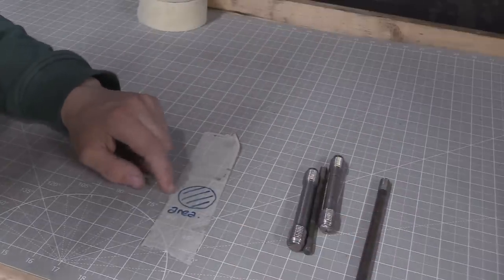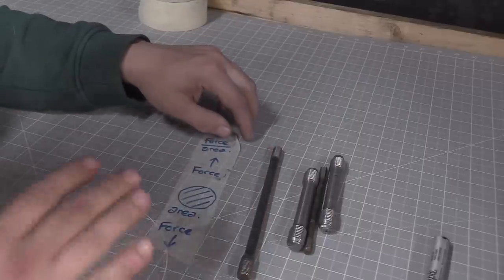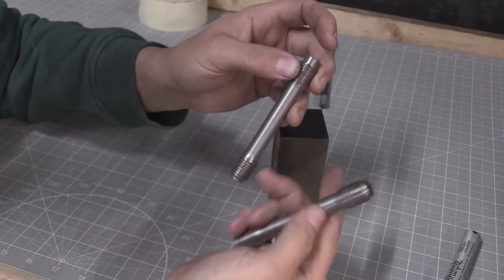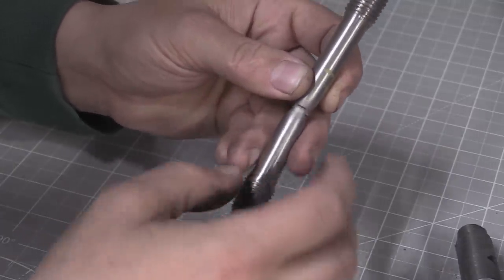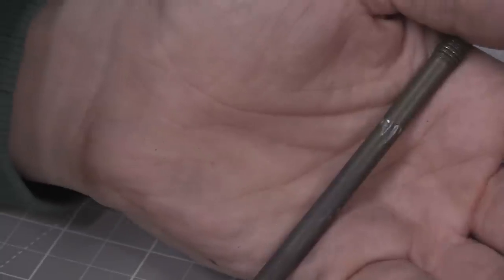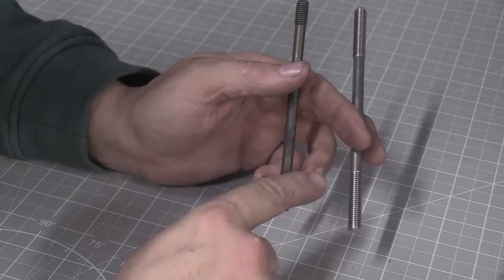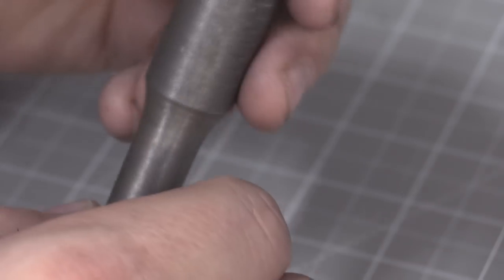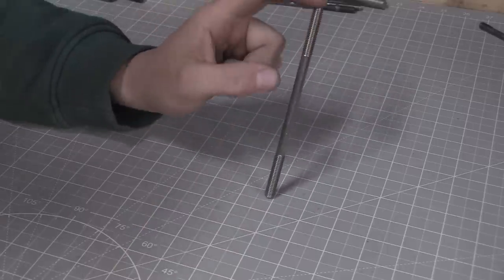Tensile Strength of ENGINES studs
Back at it and firing off with some engineering, materials, testing and engines. What a great start to come back to.